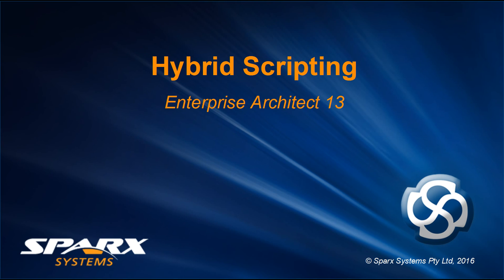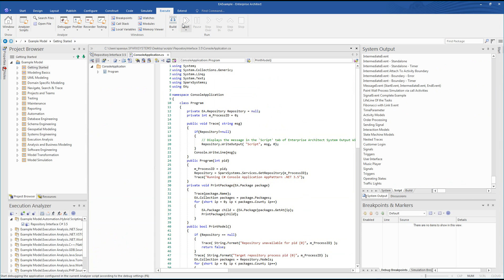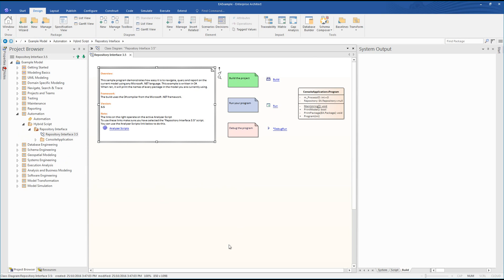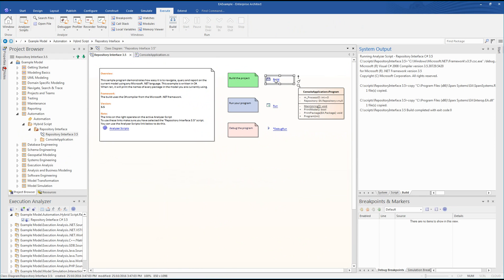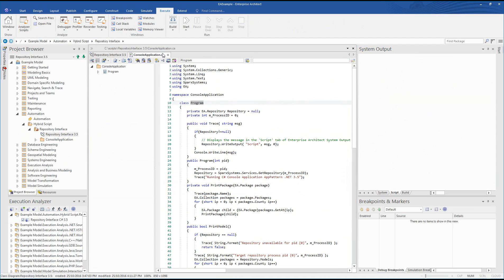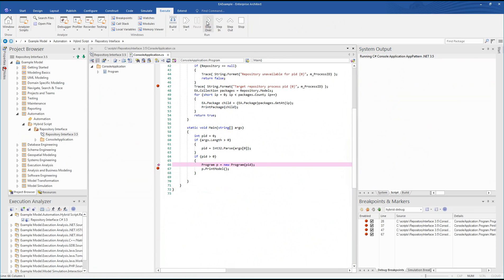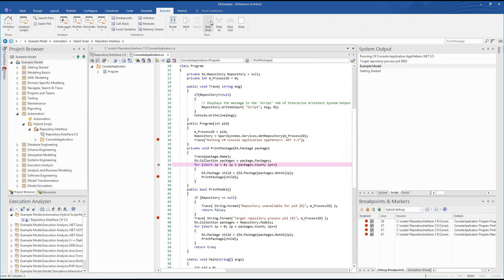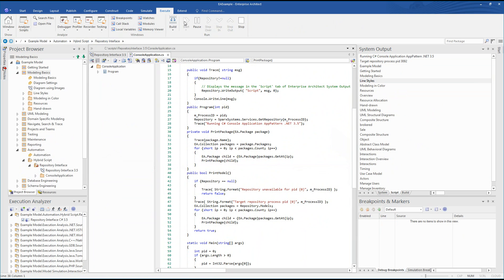Hybrid Scripting in Enterprise Architect 13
Hybrid Scripting in Enterprise Architect 13.  This example will illustrate how to access model information using C# as a scripting language.

Some of the benefits of Hybrid scripting include:

* Superior execution speed
* Enhanced interoperability
* Full Visual Execution Analyzer support

For more information about Hybrid Scripting or Enterprise Architect, please